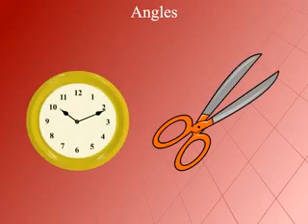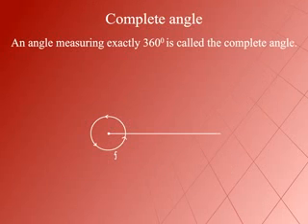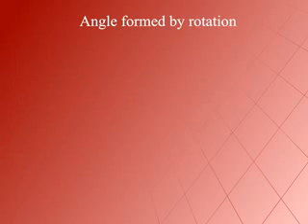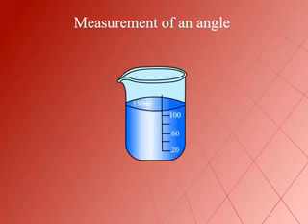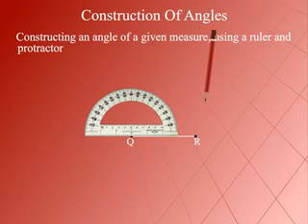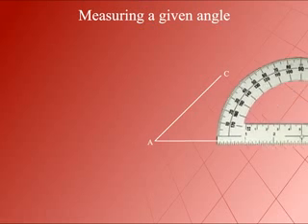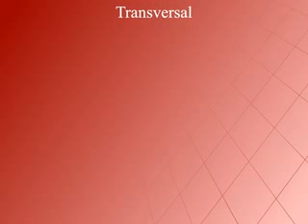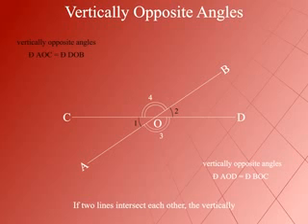Std. 6th - Maths - 12.06.2020